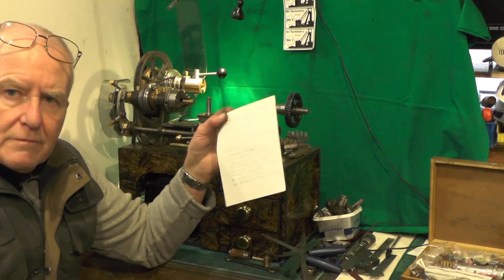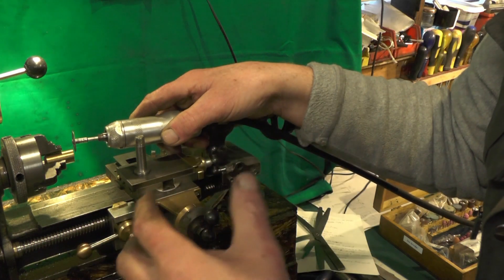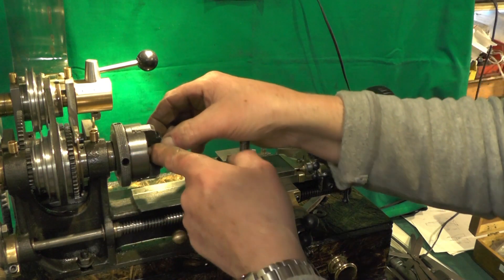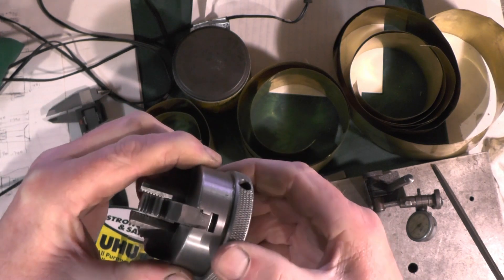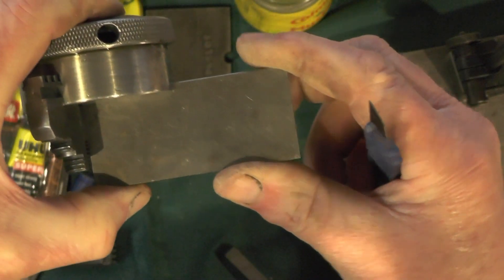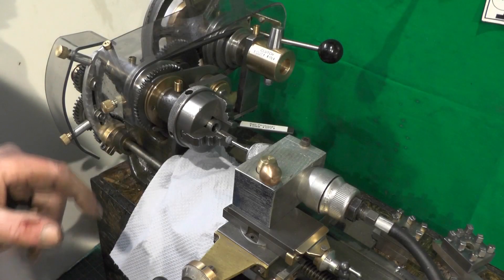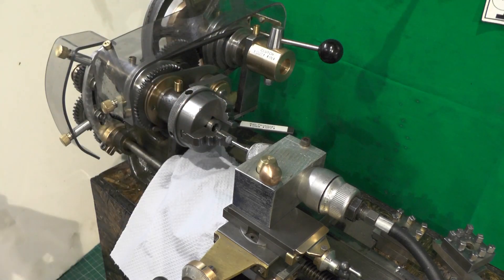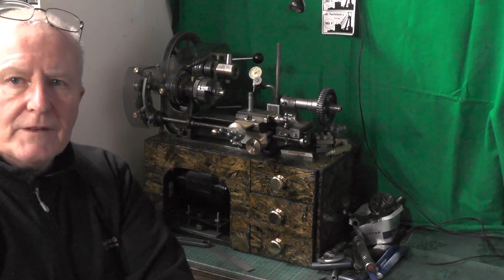Ep 28(Try to Make a Silk Purse Out Of A Sows Ear!) Make a Micro Lathe 1st unofficial job B4 complete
Ep 28 (Making a Silk Purse Out Of A Sows Ear!!!)
1st unintended  job in the lathe, before lathe is completed and ready to make chips!!
Here showing Trying to True up a worn out 3 jaw chuck
Also
Kev